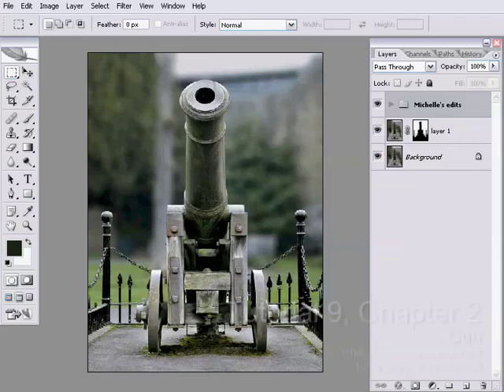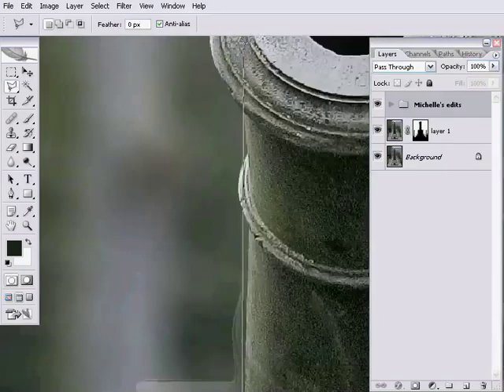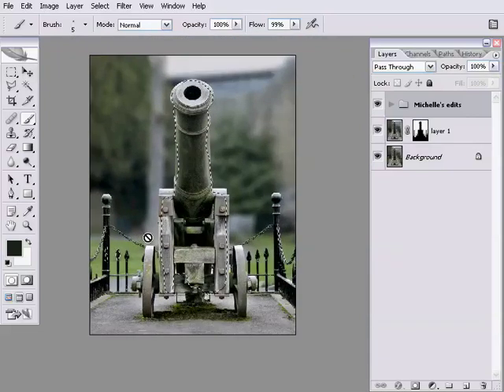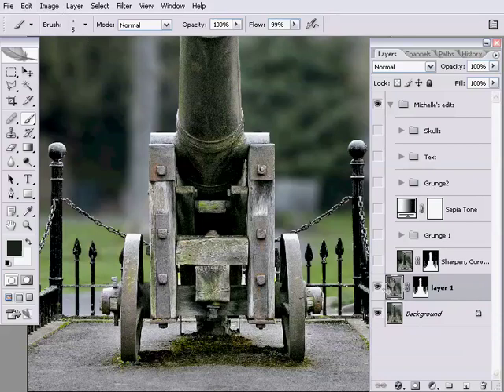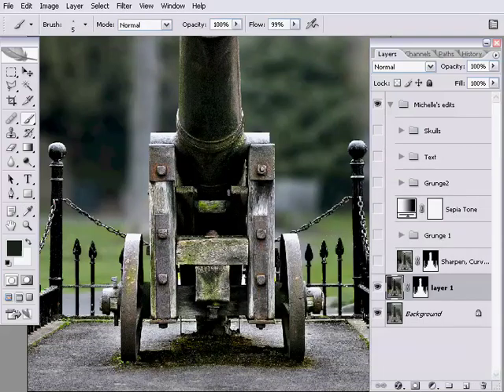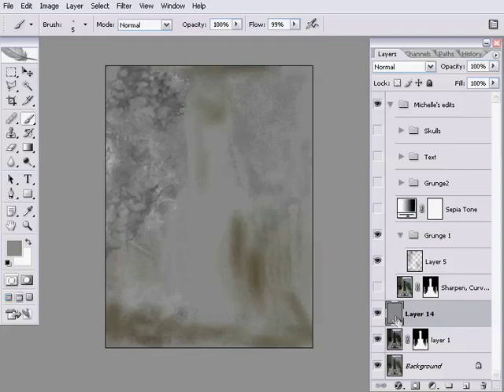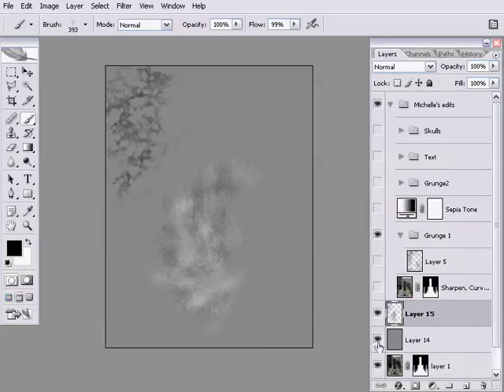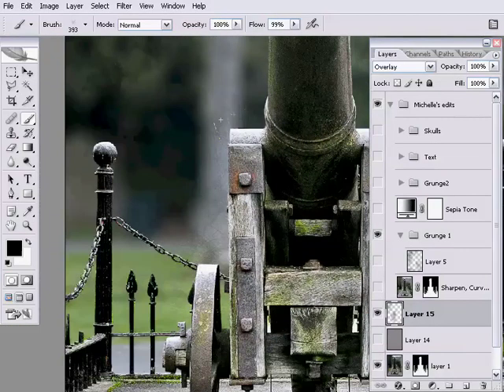Tutorial 9, Chapter 2 - Gun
It's another monster of a show. This week I over-ran to 33 minutes. Sorry about that - I'll try and keep it under 30 minutes in future. Lots of good stuff in there, though. Today I talk about brushes, especially how to load brush sets and modify your own brushes to get the effect you want. We use those brushes on Michelle's Gun image to add "grunge". I also take the time to go back over some more selection techniques that I missed out last week. Turns out I could easily do an hour just on making selections alone!

Also this week I'm upping the production values a little by adding some music during the announcements. I even added a quick fly-in info panel part way through. Let me know if you like the additions! Big thanks to Peter Marquardt - Chris' brother - for the new music.